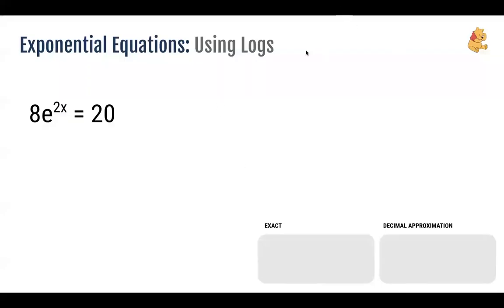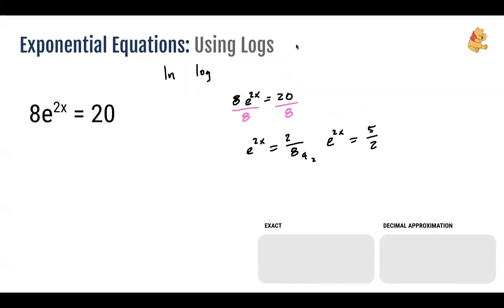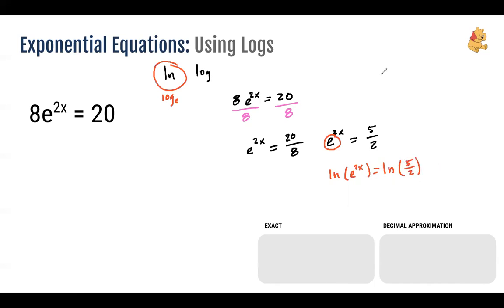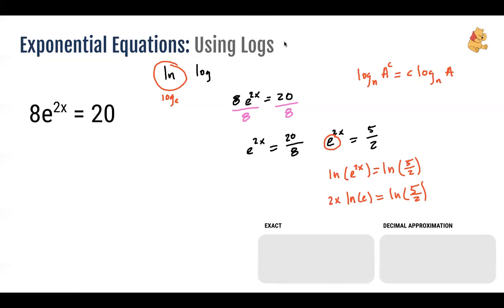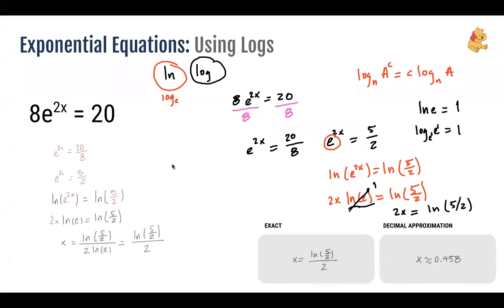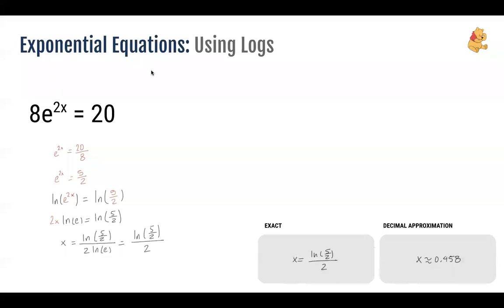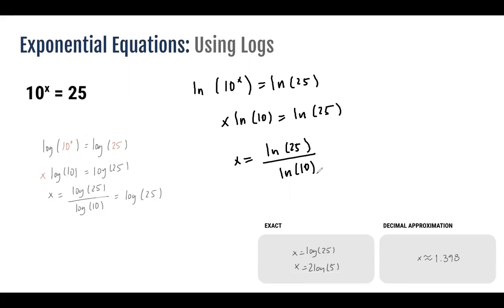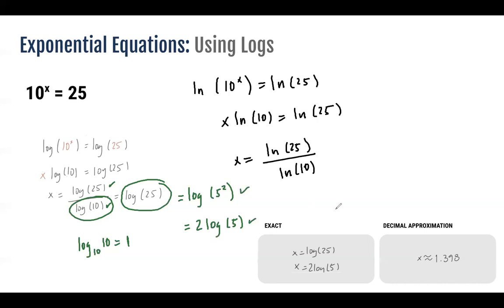Exponential Equations with log and ln